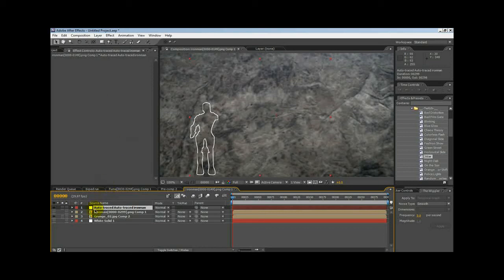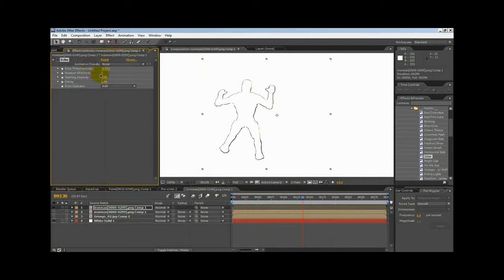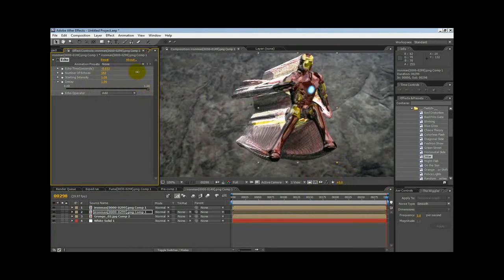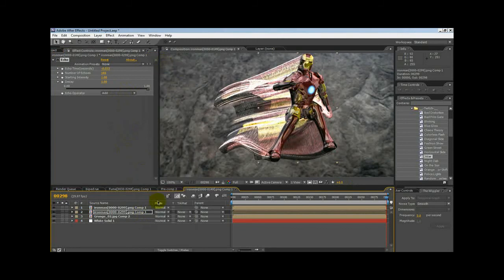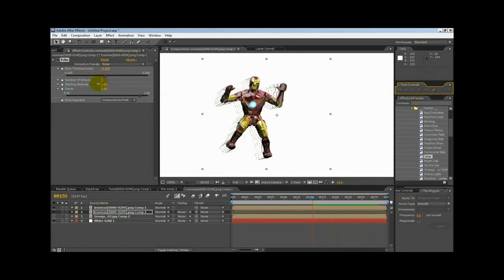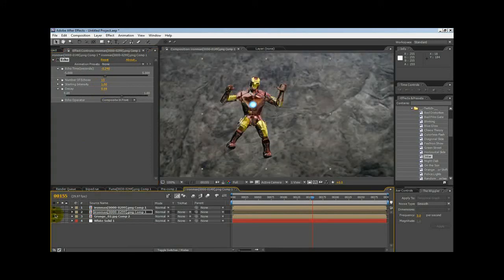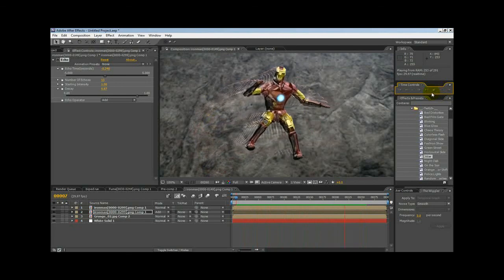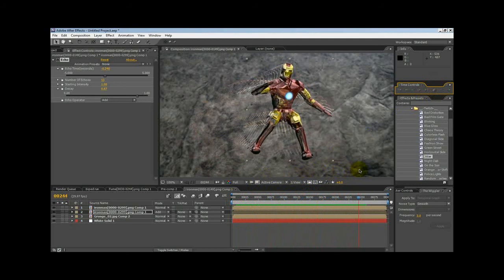Echo Run Trail Tutorial PT2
Requested Tutorial from my tutorial archive on using echo effect to create run trail effect.